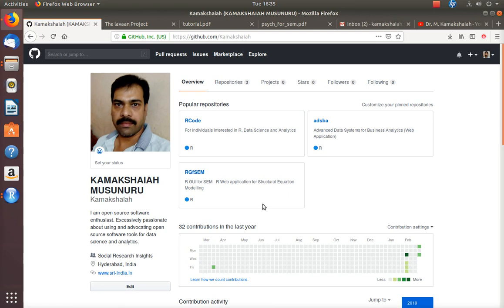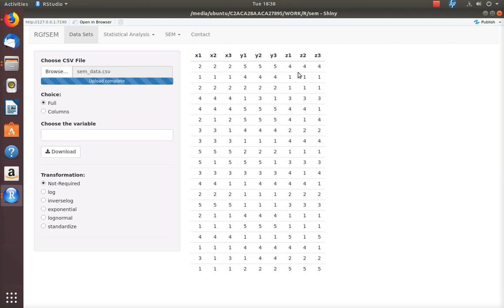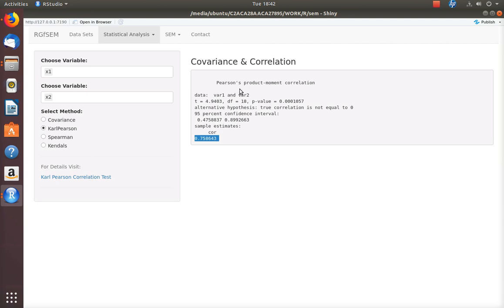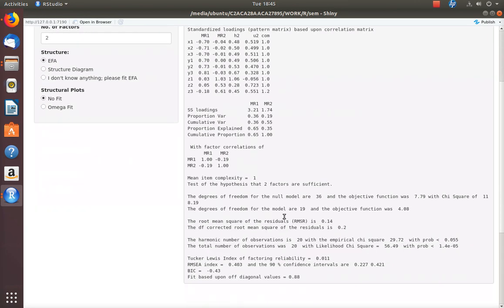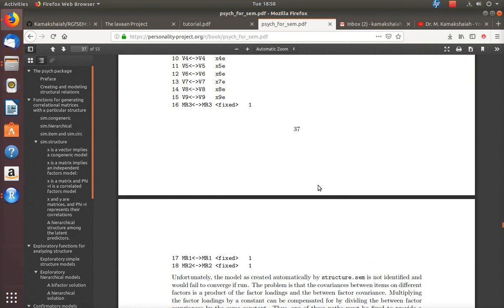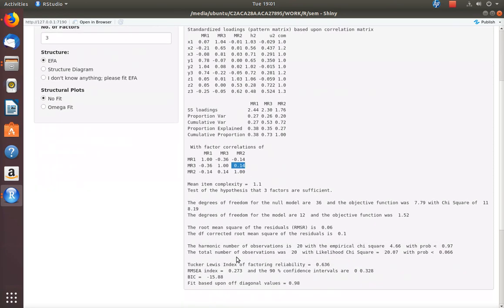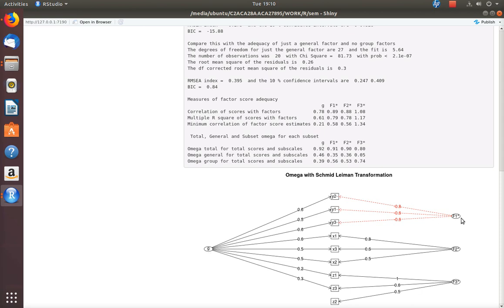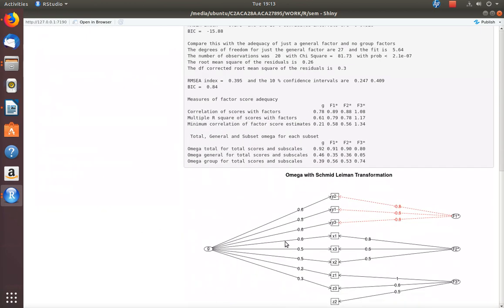RGfSEM for Structural Equation Modelling (SEM) Part 2 - EFA & SEM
RGfSEM is a server level web application which is useful to perform Structural Equation Modeling (SEM). SEM is sought after statistical techniques for research related to social sciences, behavioral sciences, psychology, commerce, economics, business management and etc.

It needs R and RStudio installed properly in computer.